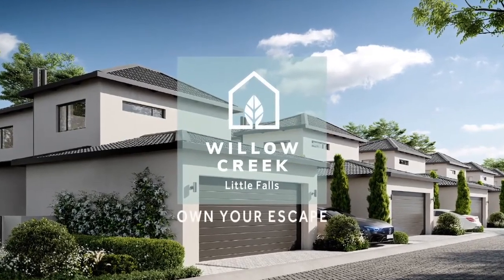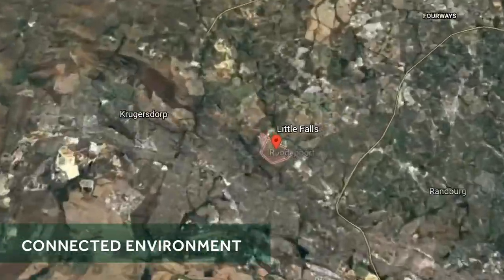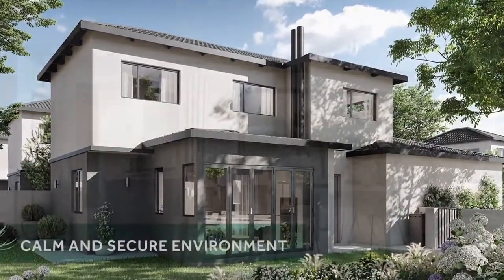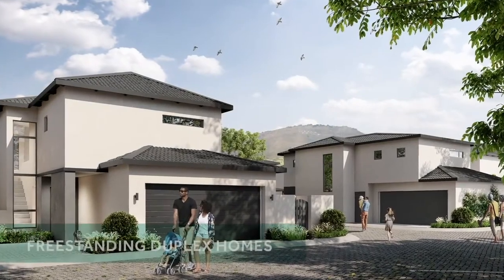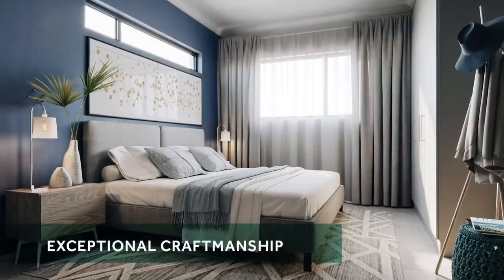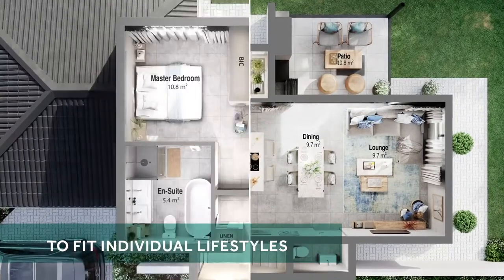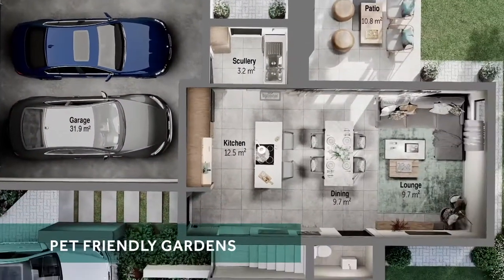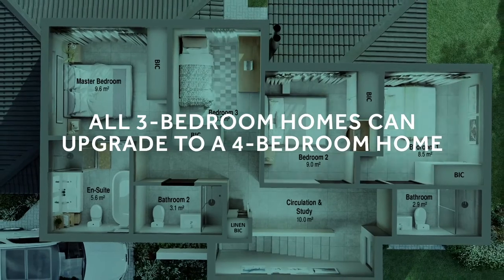A Perfect Balance Between A Calm & Secure Environment?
What to expect: The Perfect balance between a calm and secure environment. Here is an introduction to the new Willow Creek.

Urbantrend Properties & Developments have increased the standard of integrity and the level of excellence in both the Real Estate and Property Development markets.

WE GET YOUR PROPERTY TRENDING!